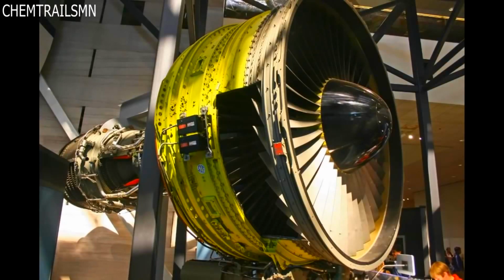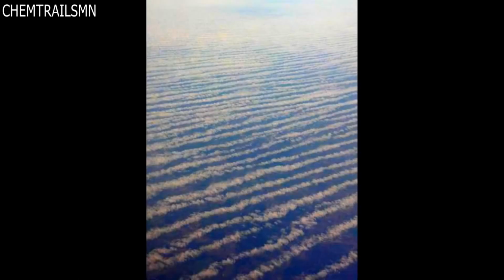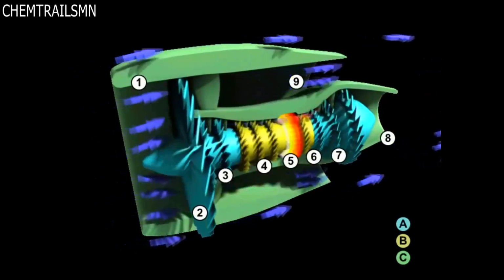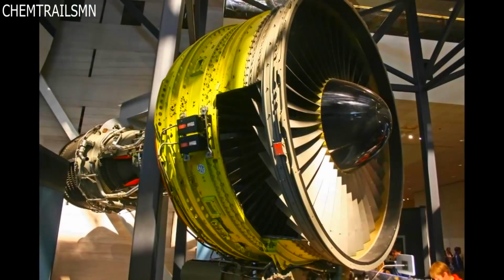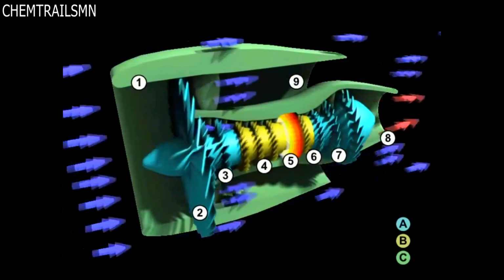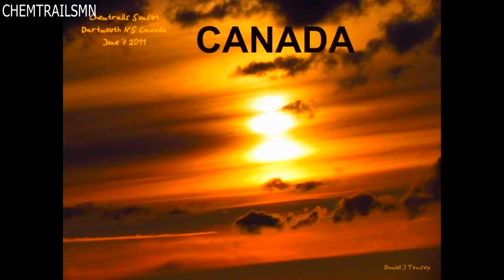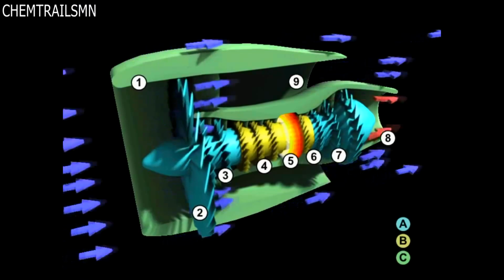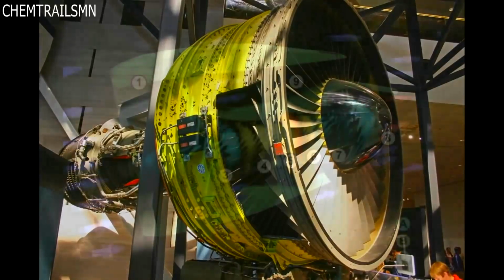Aerospace Engineer WHISTLEBLOWER PROVES Contrails IMPOSSIBLE! CHEMTRAILS ARE REAL! Turbofan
Military Aircraft Engineer PROVES Contrails are mostly IMPOSSIBLE with High Bypass Turbofan Jet Engines! !  CHEMTRAILS ARE REAL !

"indigo skyfold" "project paperclip" "project overcast" "evergreen air base" "chemtrails" "climate engineering" "geo-engineering" "project cloverleaf" "geoengineering chemical-trails" "aluminum barium spraying" "agenda 21" "nwo" "great culling" "population control" "population culling" "new world order" "Illuminati eugenics" "crown jewel" "Muad'Dib" "project future earth" "climate modification" "operation future earth" "operation cloverleaf" "operation overcast" "operation Muad'Dib" "project indigo skyfold phase 2"